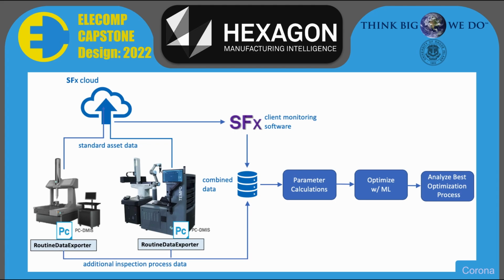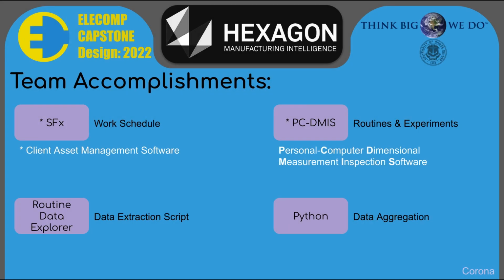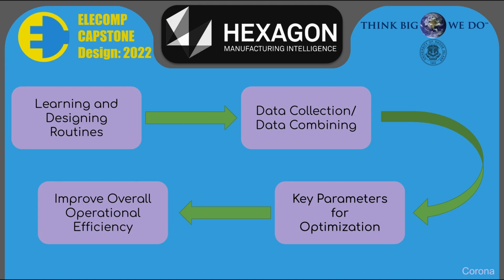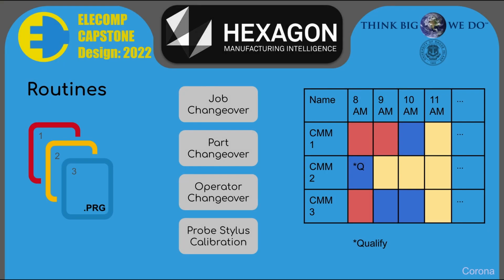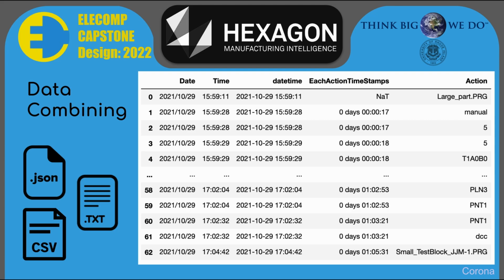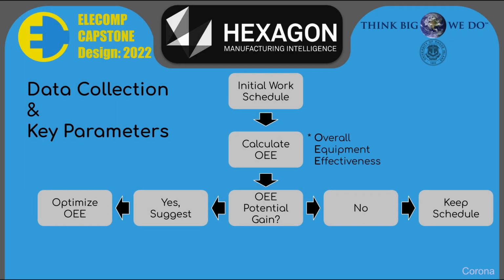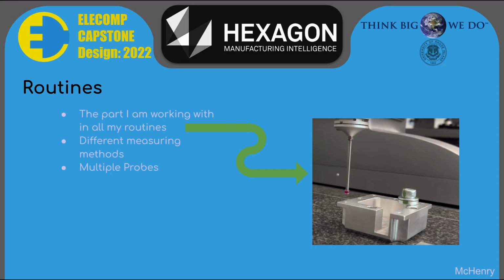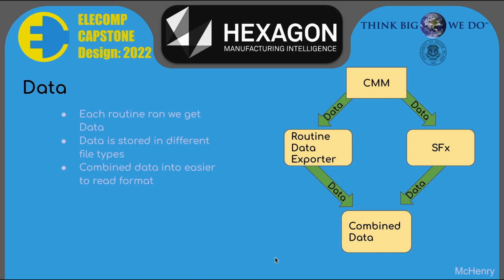SmartProcess - Process Planning for Inspection - 2021 ELECOMP Symposium - Hexagon